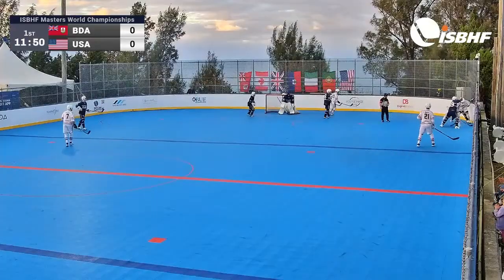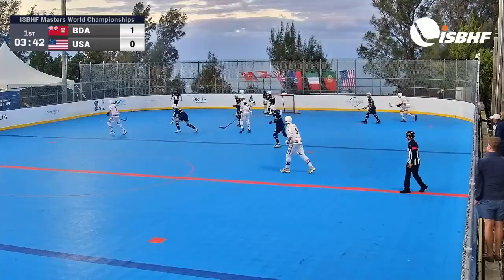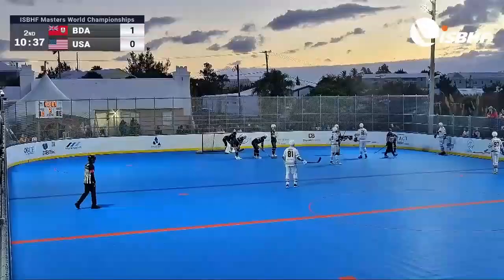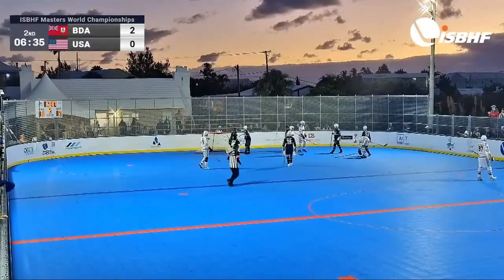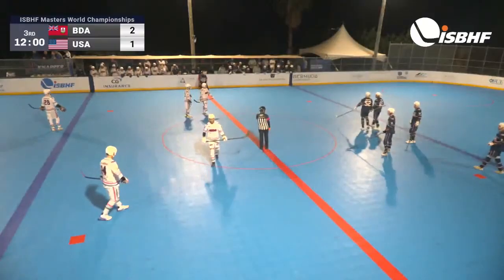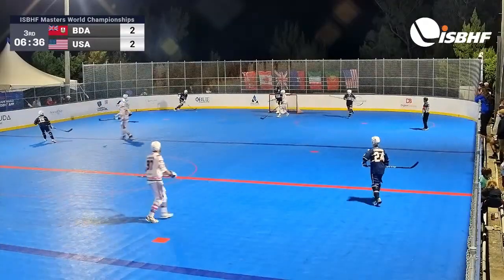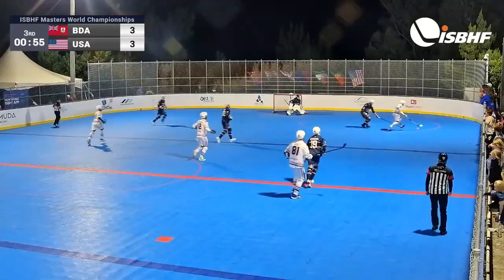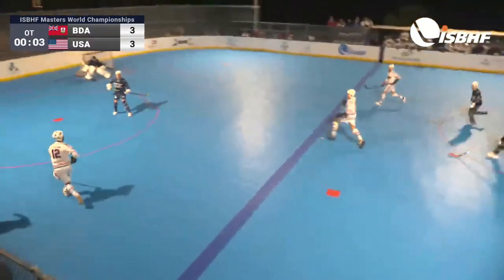20251112 - ISBHF MASTERS MENS WORLD CHAMPIONSHIPS - BERMUDA VS USA [3-4 SO]